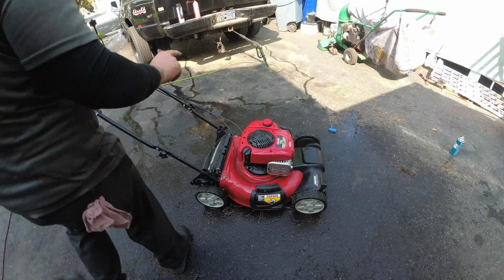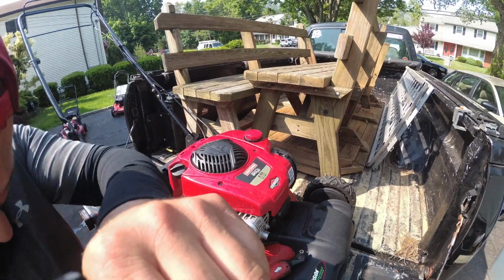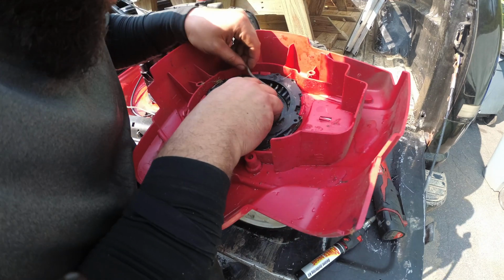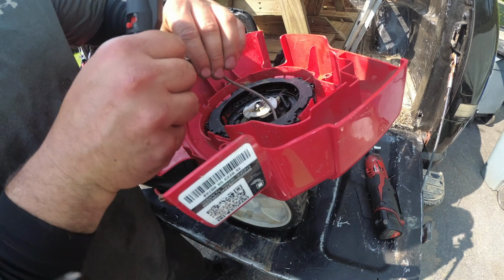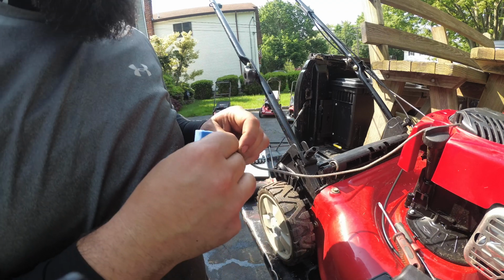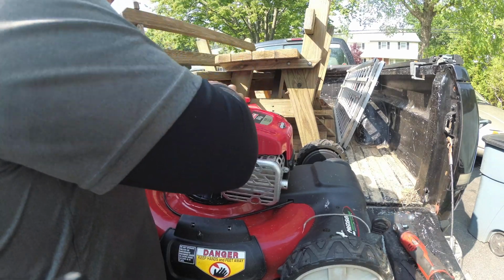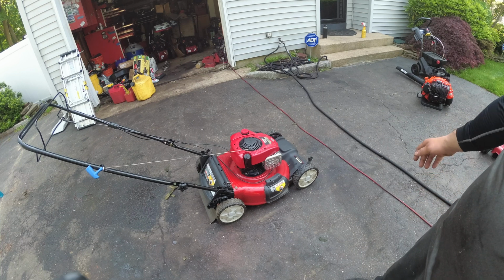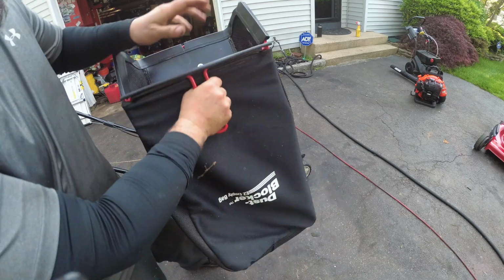$20 Craftsman Gold SELF PROPELLED Lawn Mower Fix N Flip HOW TO Fix Broken Pull Recoil Rope EASY WAY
Here we have a Craftsman GOLD Self Propelled Lawn Mower that I purchased in non-running condition for $20.

The pull cord broke and he never bothered fixing it.  Was it just an easy fix n flip?
Anyhow...the pull cord broke and as you can see wasn't much rope on the handle.  I took the gamble to see if it was enough length and it was!  I will show you have I McGuyver'd it back in!

Just an FYI this machine sold in less than 24 hours of posting it!  I packaged it with a weed wacker for a grand total of $350.